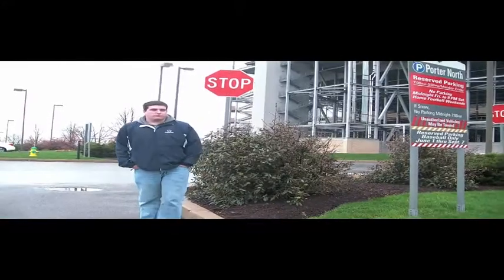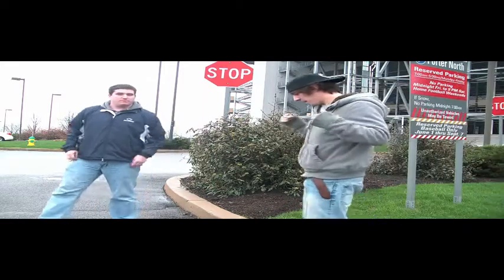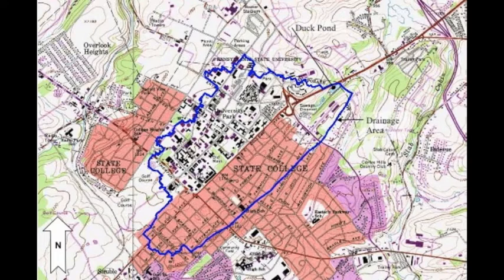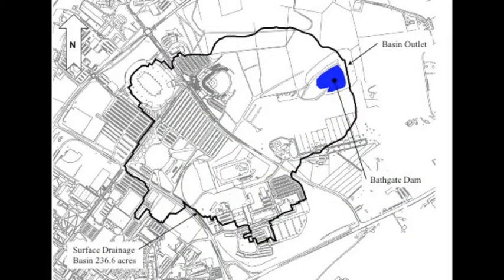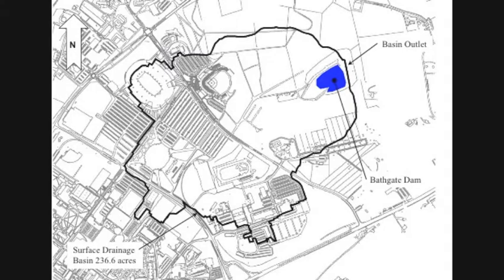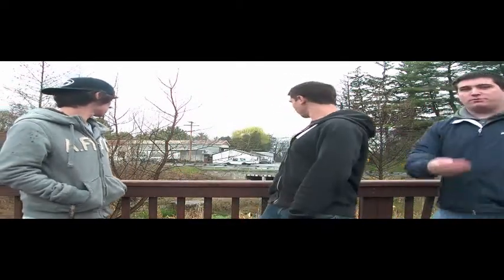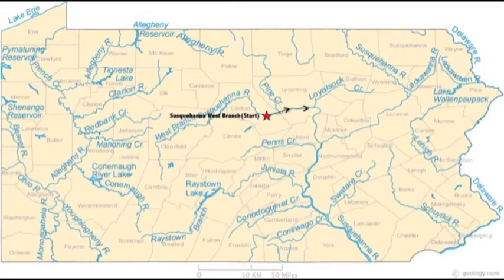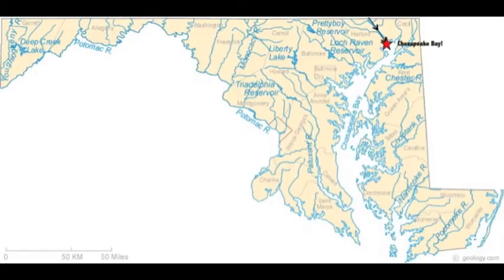Oh, The Places You'll Flow!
C E 476 Project - Storm/River Water Contamination

Contaminations!
Today you've been spilled.
You're off to the races,
All the rivers are filled!
Down the drains, from chemical plants ran the leak,
So now you'll think twice before you fish in Spring Creek.
You won't stop there, you're not yet that feeble,
You'll flow until you reach the Creek at Bald Eagle!

Your concentration's gone down although not by much,
This water still won't be the safest to touch.
21,000 tons spilled into this river,
To West Susquehanna Bald Eagle delivers.

When you hear this, try not to become disheveled,
But the water is still reading toxic levels!
"This assumes," said the waste, flowing past a chapel
"That since no waste was lost, I could be LNAPL!
For surely some would remain in the creeks!"

When West Branch meets the North, a mass balance is done,
The last race to Chesapeake Bay has begun!
You'll be on your way down!
Lock Haven, Sunbury!
Lo and behold, your concentration's gone down!

The dose, though now lower, is still lethal for some,
Despite being hundreds of miles from where it spilled from.
Cleanup is urgent, and should be started today!
Or else you also must clean Chesapeake Bay!

When it reaches the bay,
Do no fret, you may say,
The amount is so low, you may think
That this water, though salty, is safest to drink.
This may be true, but this also assumes,
That into the bay, there flows not any more plumes.
The other thing this map doesn't take into account,
Bioaccumulation, which increases amounts
Of toxic substances that may be in fish,
So think twice before ordering that seafood dish.

Remediation, this shows, should be done at the source
Which will be very difficult to control, of course.
But the lower the levels in streams and in creeks,
Will decrease the harm caused by pesky toxic leaks.
How much can you save? With just a few tweaks?

Oh the places you'll flow! That list will be smaller
Just do as you must, hire an on-caller
This person will have to skim off the waste
So that the stream's water may be up to the taste
And the fishes' livelihood no longer defaced.

Just never forget to watch what you spill
Else find yourself building a clean water mill
And will it flow fast?
Yes! The spread may be vast!
(Clean it up now or this job may be your last.)
Kid, you'll save oceans!
So...whether it starts in the Chesapeake Bay
Or whether you just save a stream today,
Today is your day!
Your ocean is waiting.
So...get on your way!